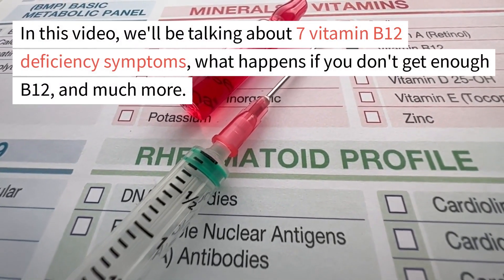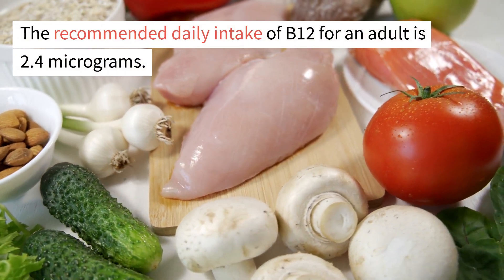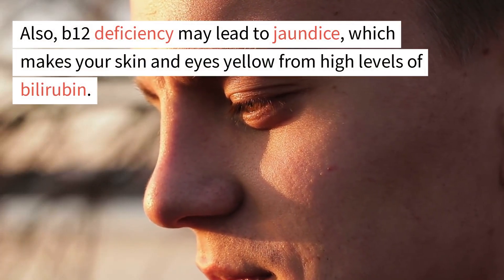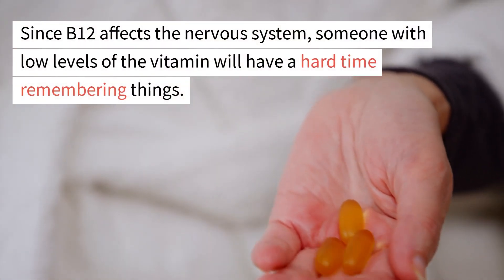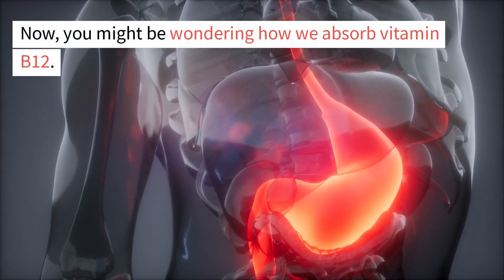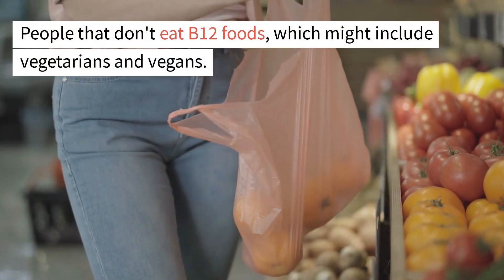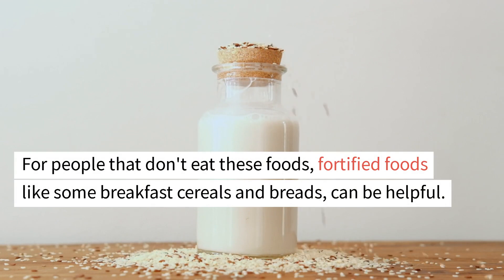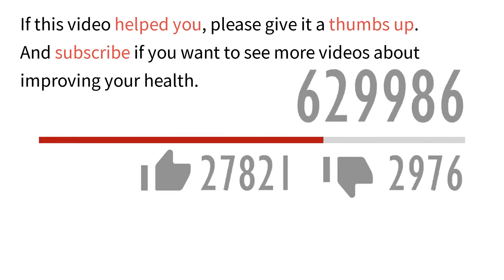Don't Ignore These 7 Vitamin B12 Deficiency Symptoms (more common than you think)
There are many vitamin B12 deficiency symptoms. Today we're going over seven of the most popular symptoms of low B12. But don't worry. We're also discussing how to fix low B12 and how to get tested for B12.

If you want to get tested for vitamin B12 at the comfort of your own home, you can order a test online, perform the test, and ship it back to see the results. Sometimes you get results within a day or two.

Verisana - At-home Vitamin B12 deficiency test:

LetsGetChecked - At home Vitamin B12 deficiency test:

Lucas

0:00 What is vitamin B12?
0:28 How many people are deficient? Why?
1:26 Recommended daily amount for B12
1:42 First sign: Headaches
2:12 Second sign: Tiredness
2:32 Third sign: Yellow or pale skin
3:03 Fourth sign: Depression
4:11 Fifth sign: Difficulty in concentration
5:03 Sixth sign: Glossitis and stomatitis
6:11 Seventh sign: Gastrointestinal issues
6:56 People most affected by low B12
8:02 How to fix a B12 deficiency
8:29 Foods high in B12